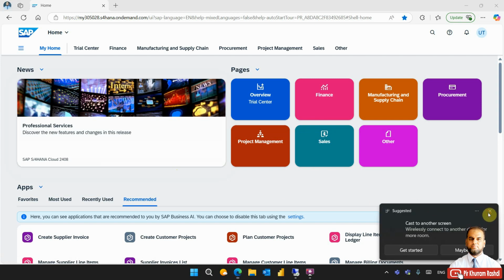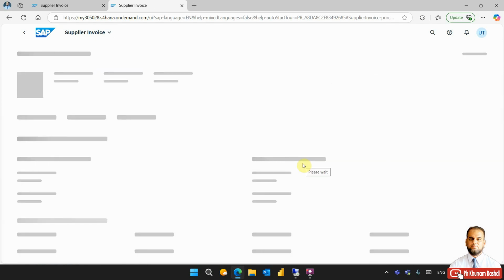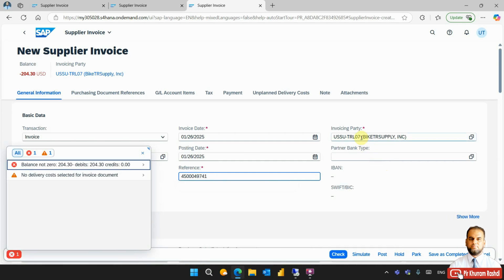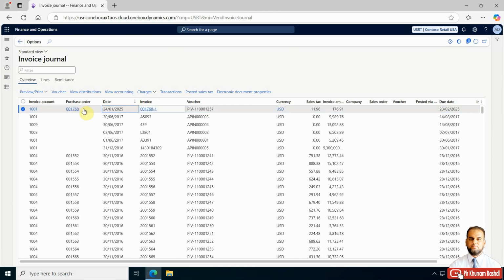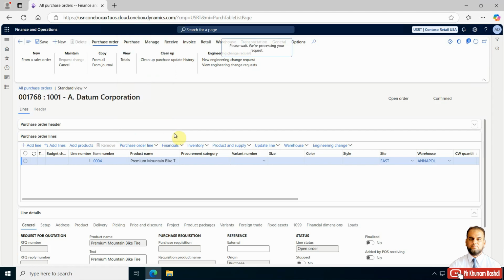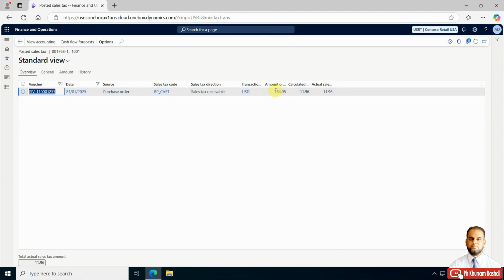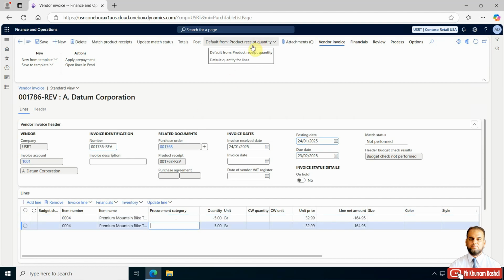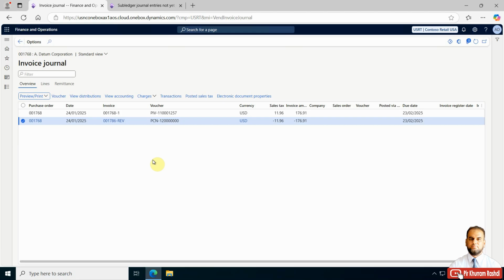How to reverse a purchase invoice in SAP S4 Hana and Dynamics 365 Finance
Reversing an accounting entry due to a mistake or incorrect posting remains a challenge for end-users navigating enterprise financial systems. Correcting errors such as wrong dates or quantities involves following a specific process. For instance, a purchase invoice can be reversed or a credit note can be issued to rectify the initial entry.

A video tutorial showcases how to post a credit note or reverse a purchase invoice in SAP S/4 Hana and Microsoft Dynamics 365 Finance and Operations. Contrasting these procedures provides consultants with valuable insights to compare the functionality and methods employed by these leading ERP systems.